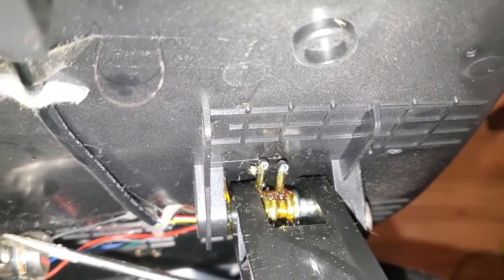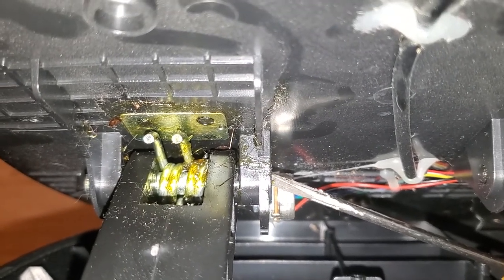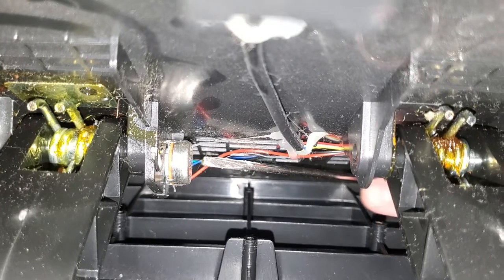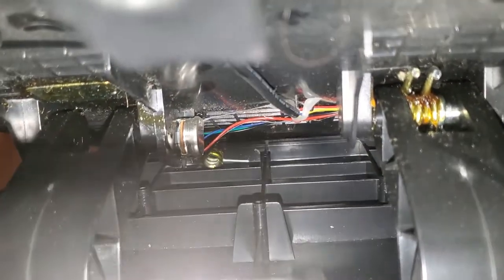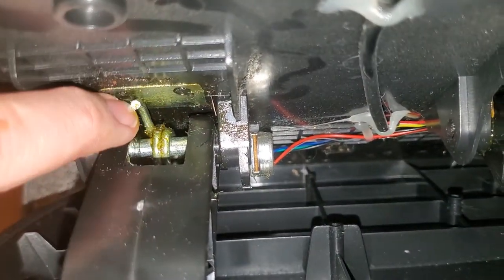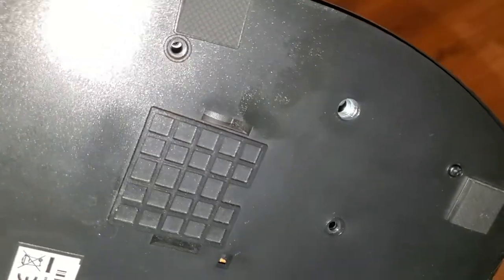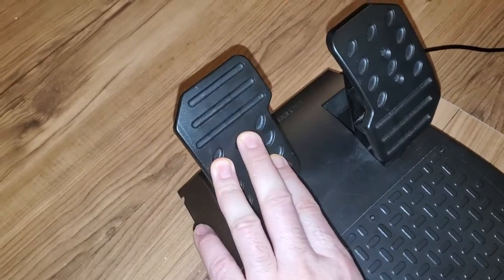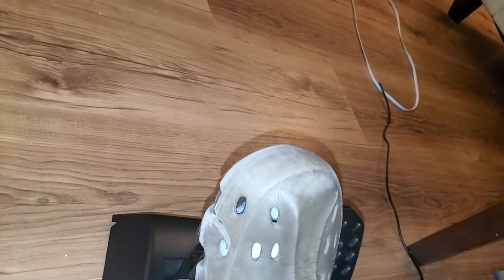Fixing Thrustmaster 458 too stiff brake pedal (Remove 1 spring)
Originally there's 2 springs on each side, the brake side springs are bigger and stiffer. My recommendation is if you use shoes, use the brake springs and put 1 on each side. If you don't use shoes, take the smaller gas side springs and put 1 on each side.